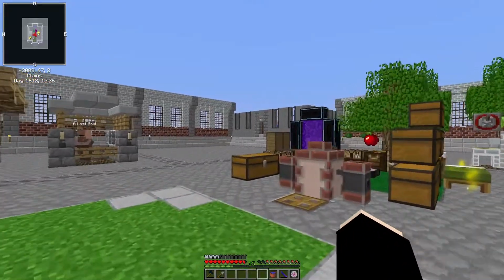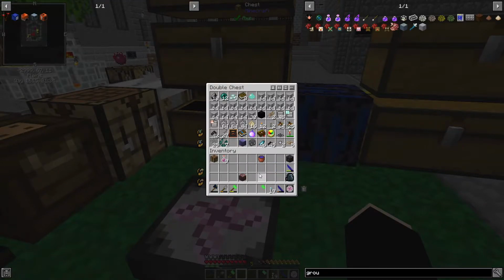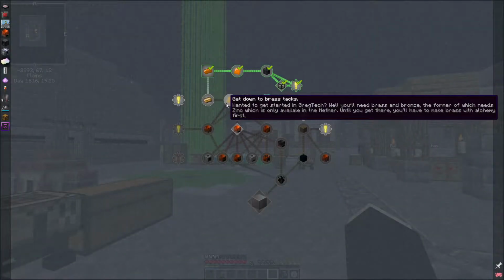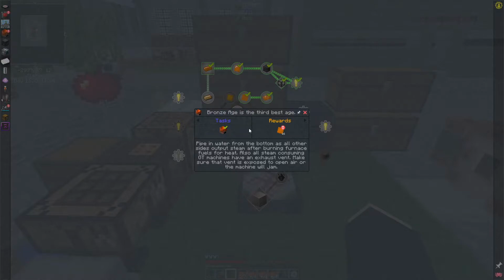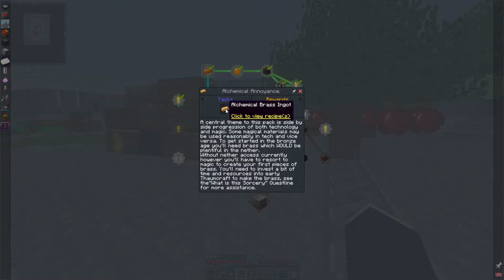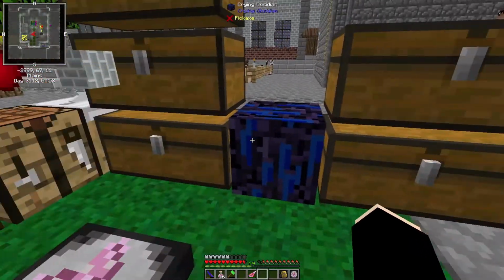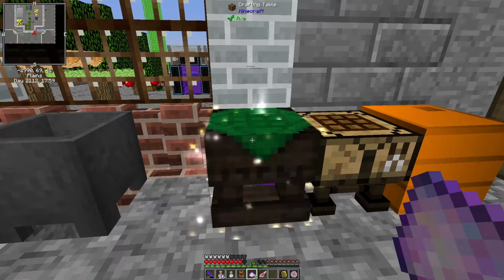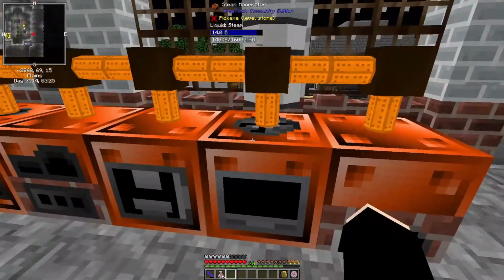Minecraft - FTB Interactions - 005 - Late Steam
This pack is all about automation and we'll start with the first machines that are available to us. However, nothing in this pack is straight forward.